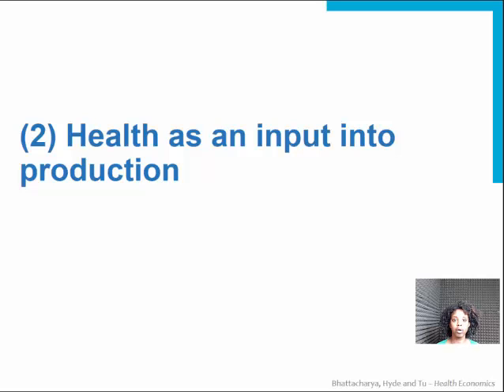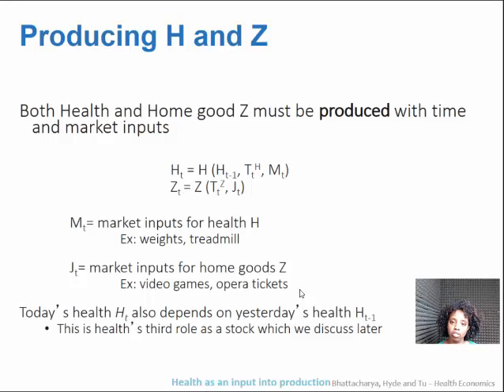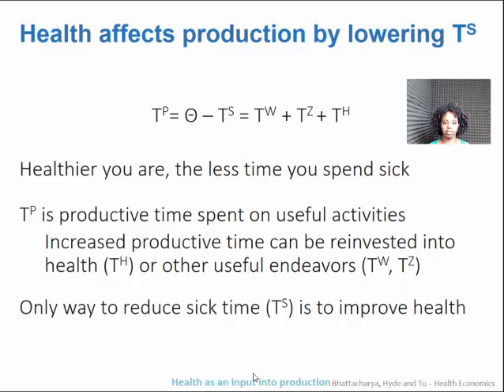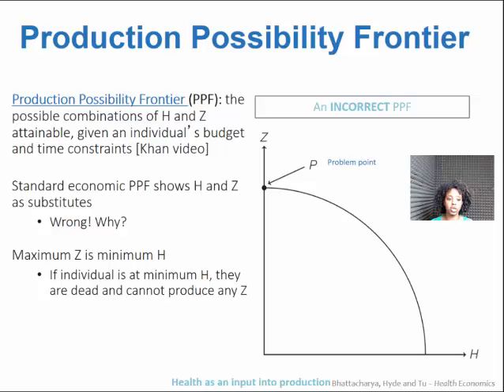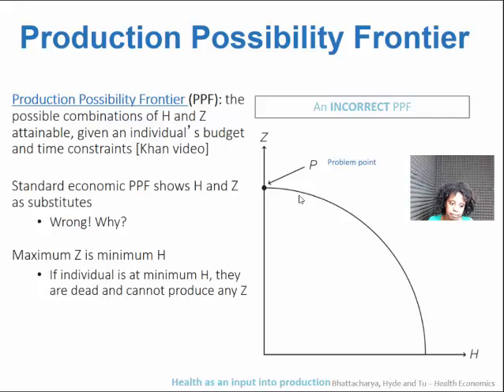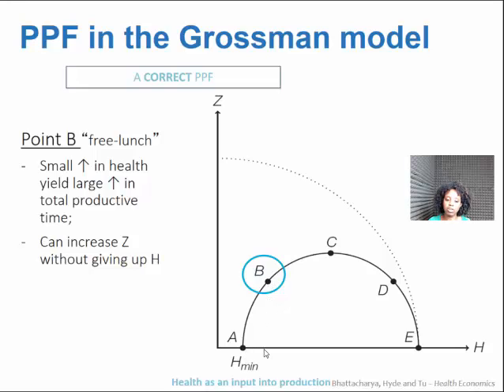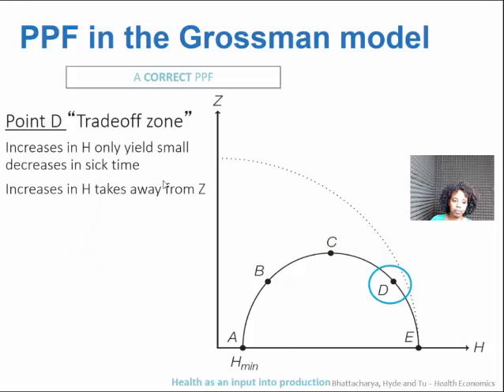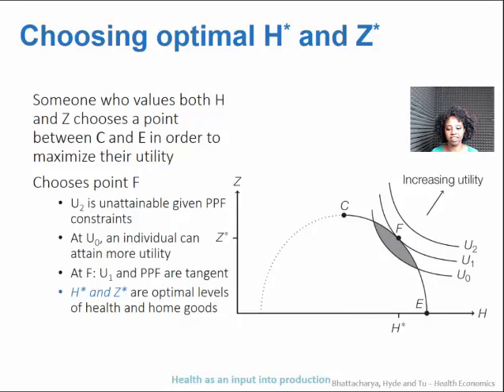Week 2 Video 2: Grossman- Health as an Input into Production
This video discusses Chapter 3, using the Grossman model to describe how health provides utility through the healthy person's ability to do things.